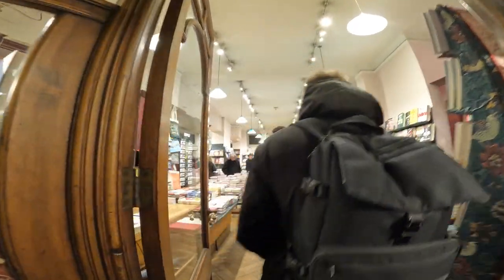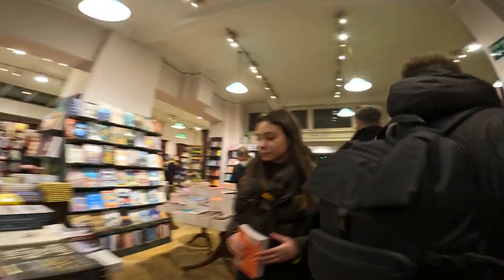POV STREET PHOTOGRAPHY in a Bookshop? Marleybone's Hidden Gem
Check out some chilled POV street photography at one of London's hidden gems, Daunt Books in Marleybone. Spread over 3 floors, this beautiful Edwardian bookshop with huge windows and oak balconies certainly makes for some special shots!

Is this controversial? Is shooting in a book shop street photography? If not, what is it? Let me know!

I must amdit, I struggled with the colours here. Not something I usually work with in street, but I think I'll visit again in the day next time. Let me know what you thought of the shots in the comments below.

*Gear Used in Vid:*
Main Camera 85 1.4
Lens UV Filter
Chest Strap

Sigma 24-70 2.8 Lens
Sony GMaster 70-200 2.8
Card Holder
Flash Trigger

Music from Uppbeat (free for Creators!)
Music from Pixabay:
Audio File Title: Soft LoFi Beat
Audio File ID: 95425